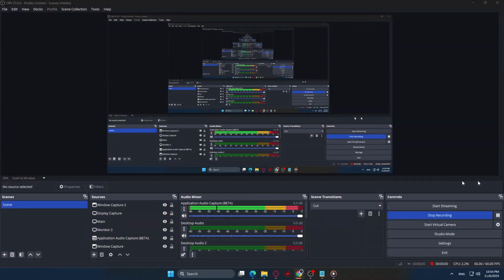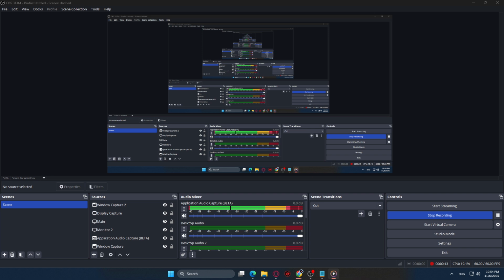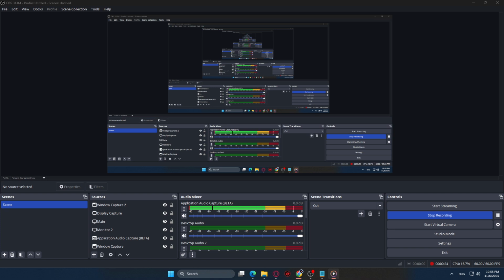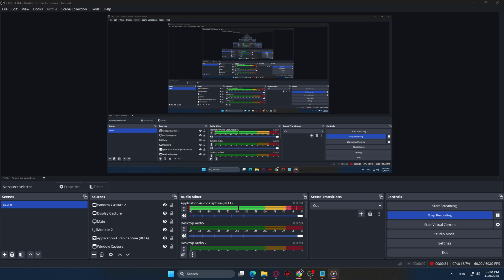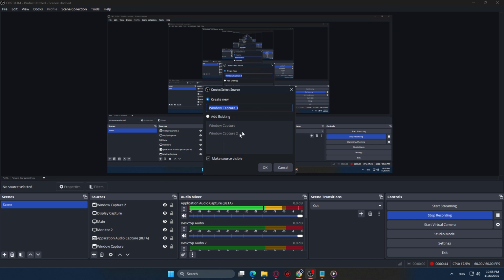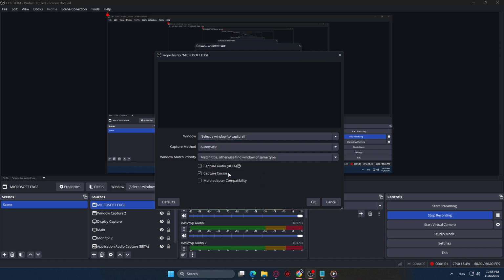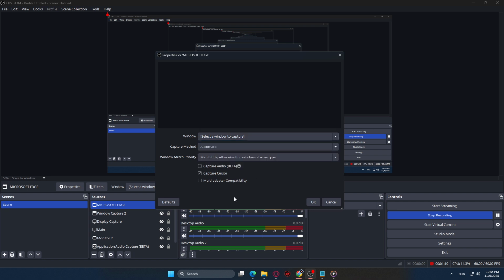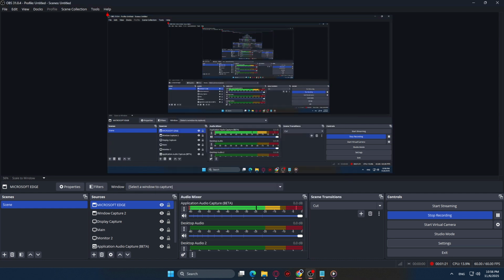How To Capture A Microsoft Edge Window In OBS Studio [2026 Guide]